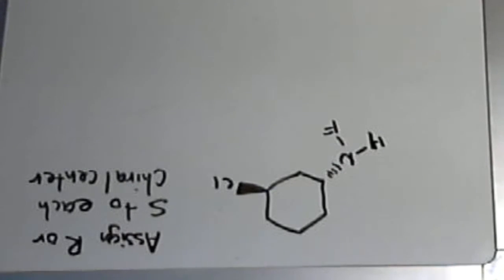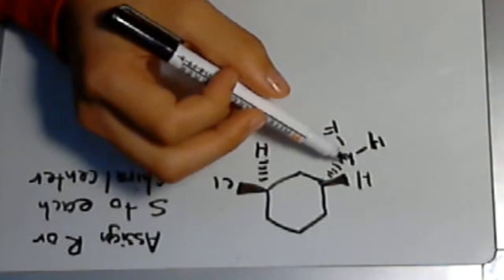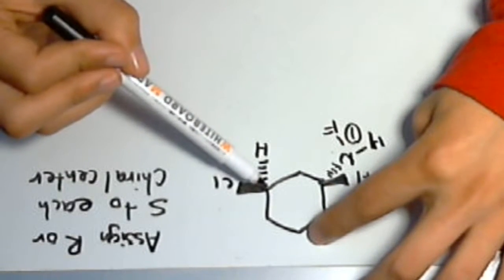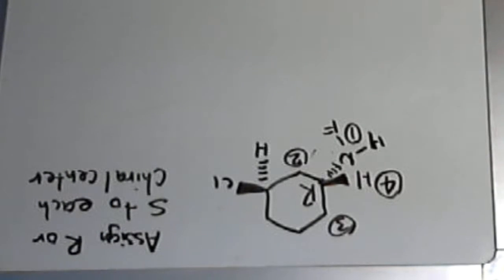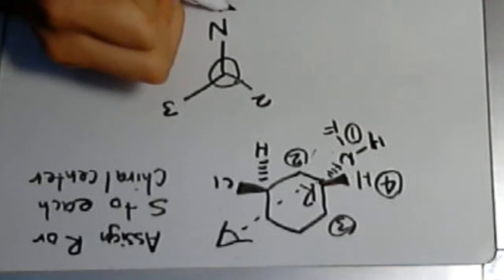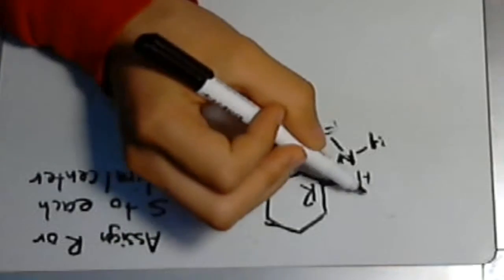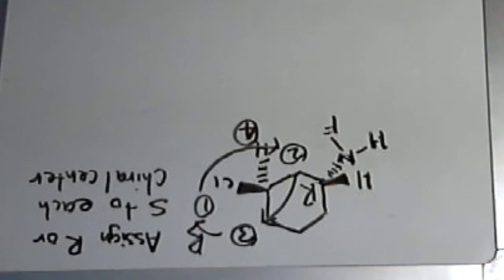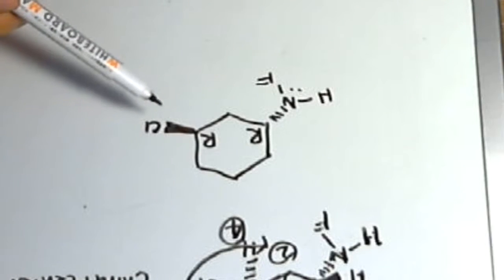OrgoChemSimplified - Chirality 2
Quick problem on developing the system of doing chirality problems.